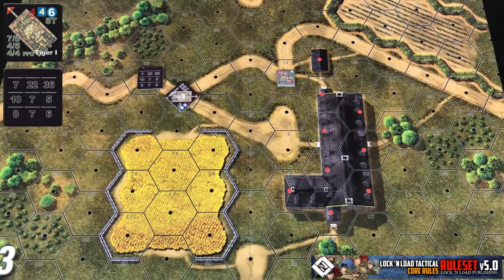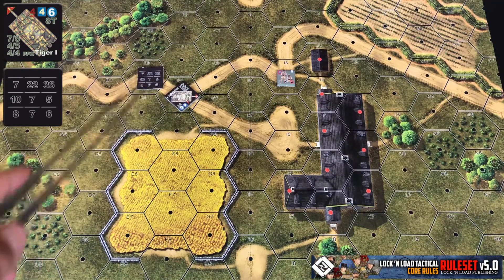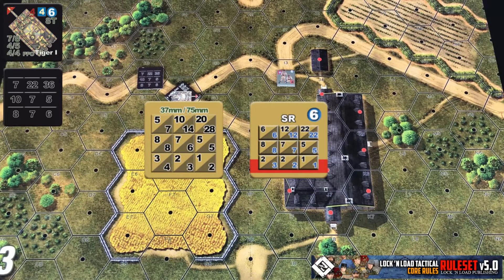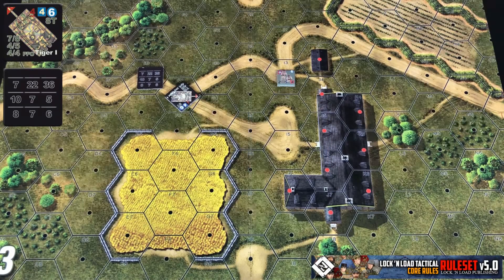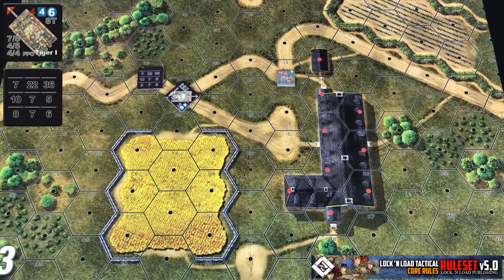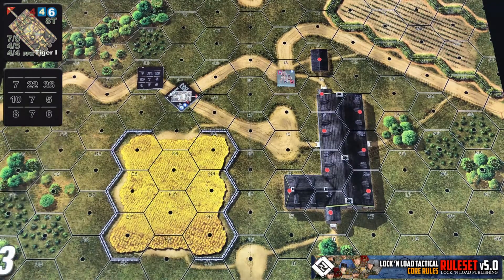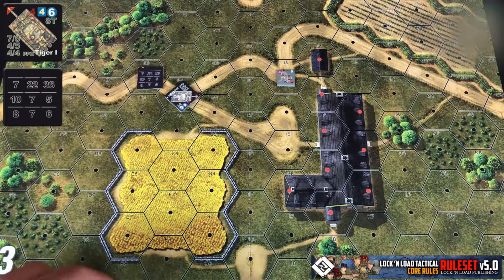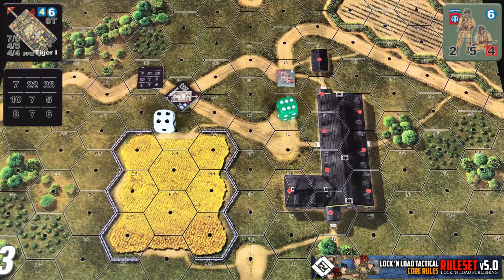27 LnLT 9A - Firing Ordinance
Bootcamp - Firing Ordinance